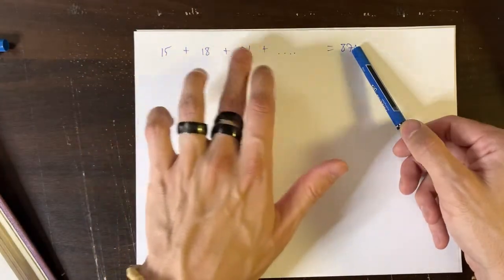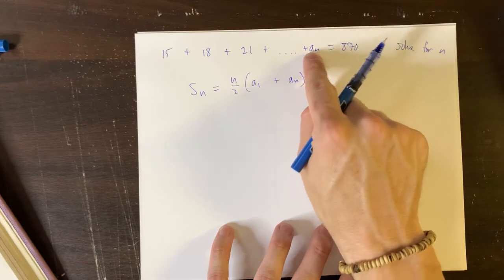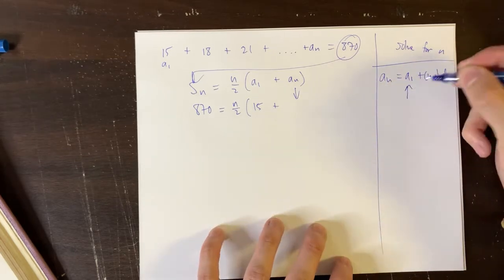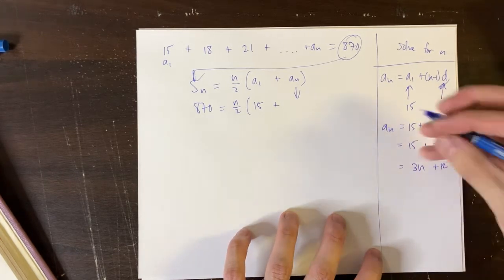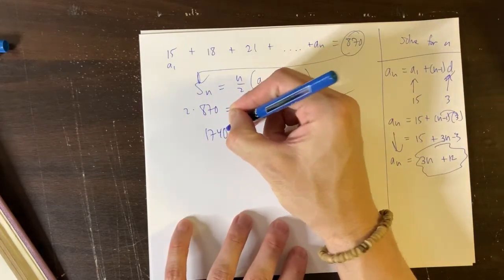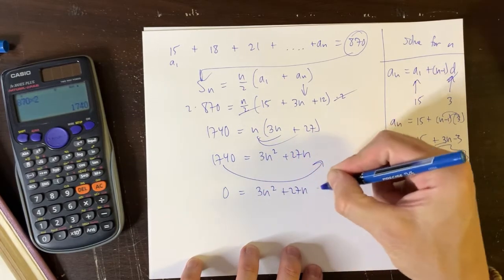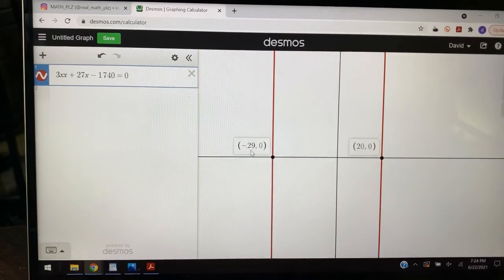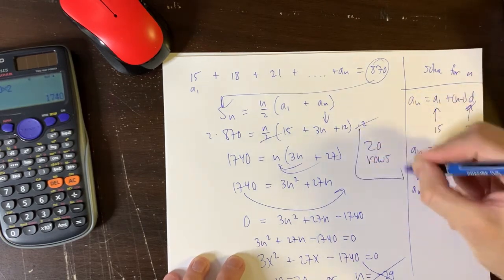HW 7 pg 699 # 39